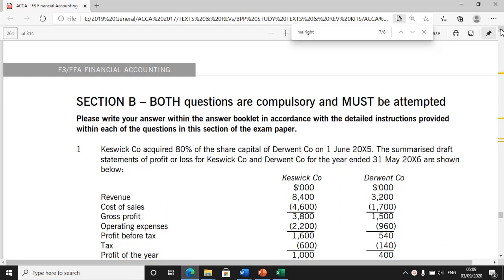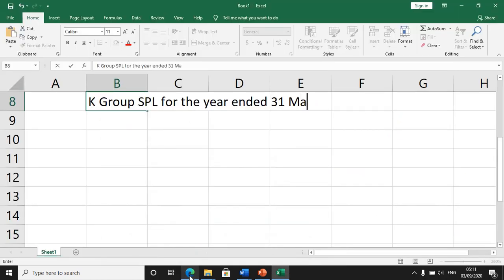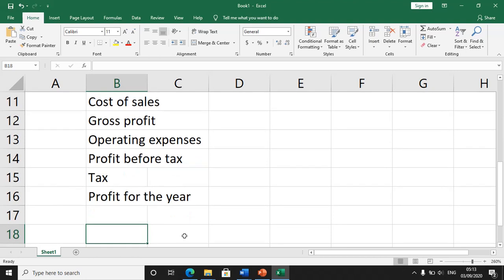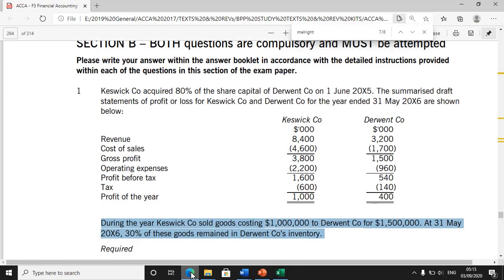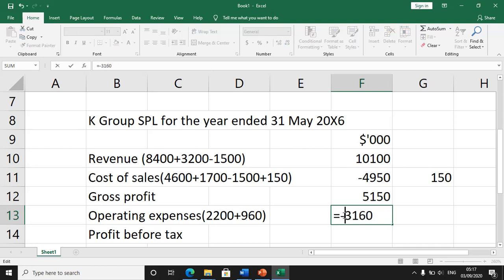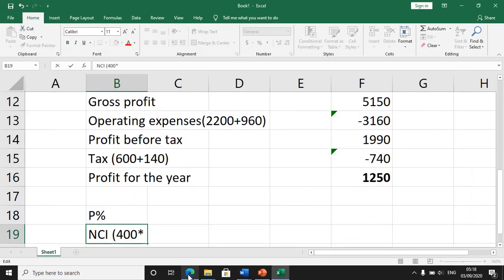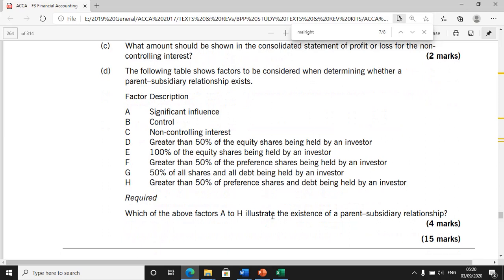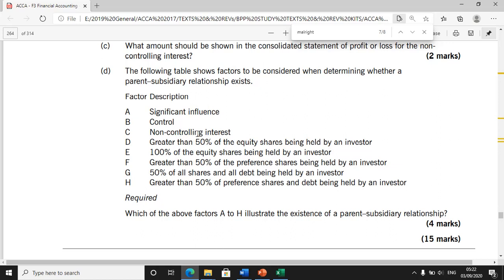K group SPL